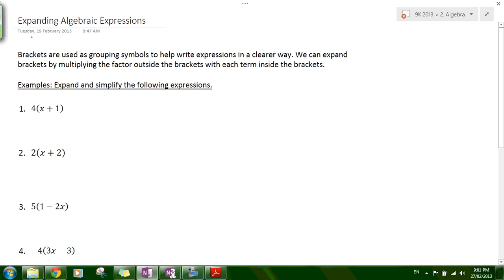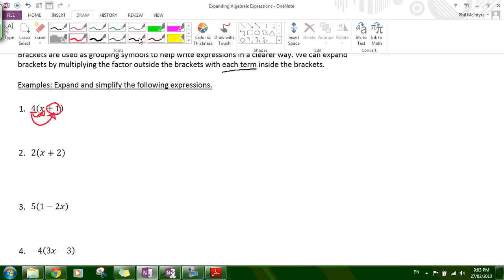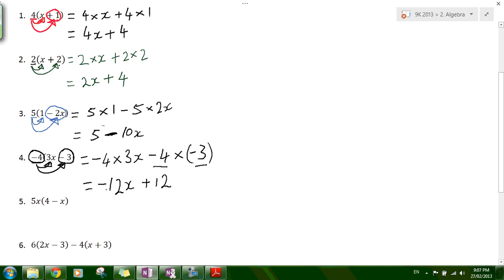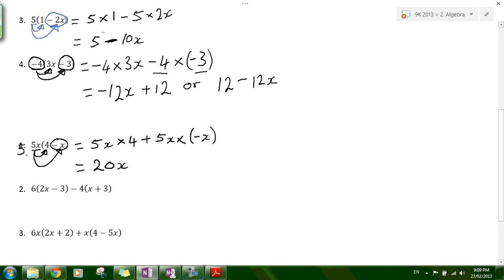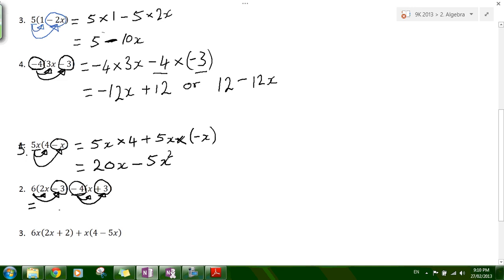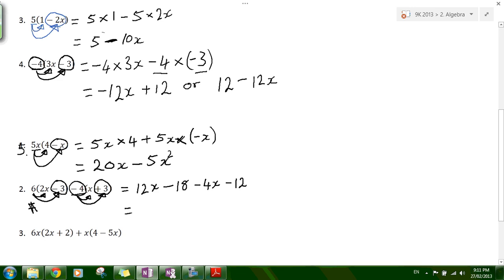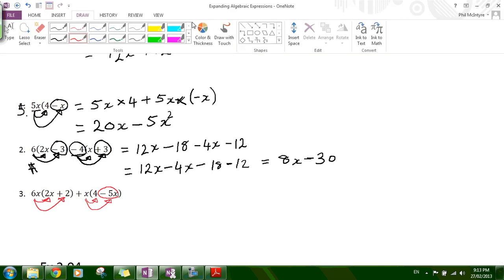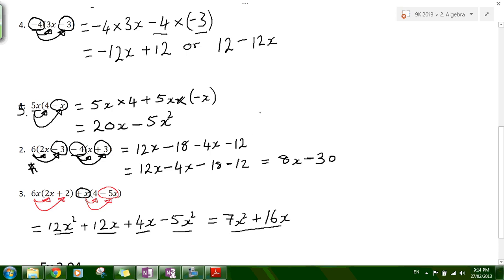28 Feb 13 9K Expanding Brackets